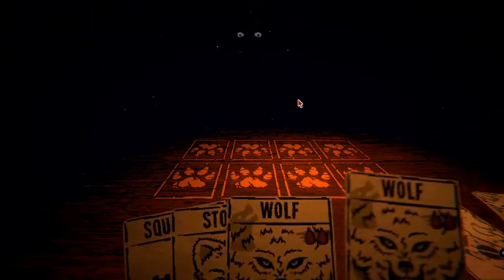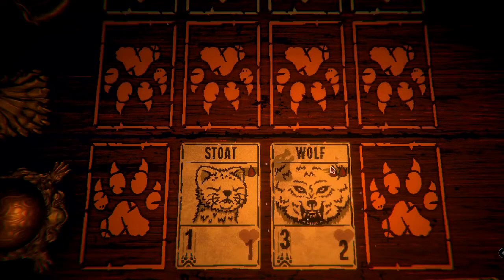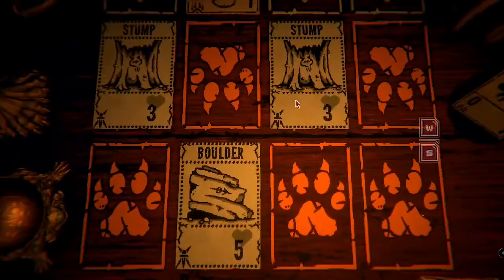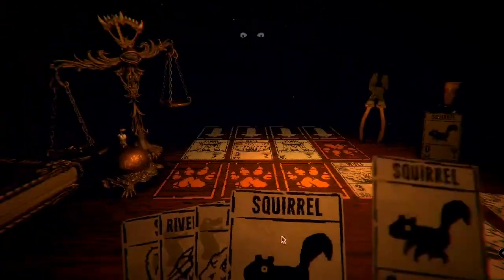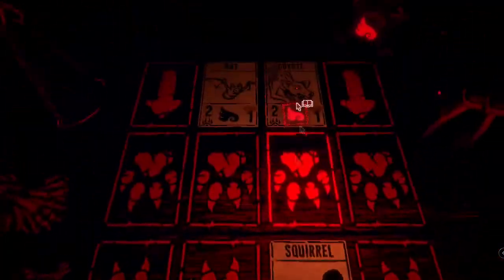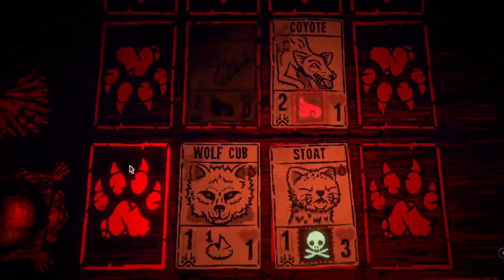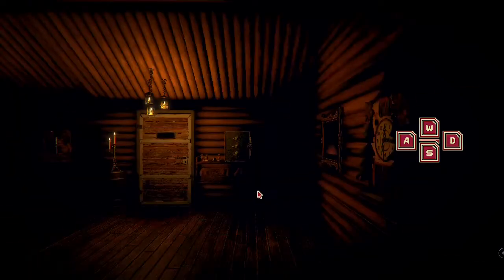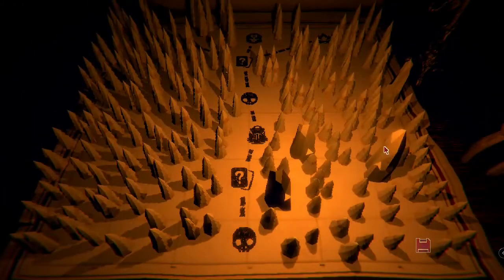How to play Inscryption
I wanted to make this video since I never did really explain how you play this game, I had before watched the Ign video "first 16 minutes of Inscryption" and kinda figured it out while watching lol. Thank you guys so much for watch these videos it truly means the world to me, I hope you all have a great rest of your day/night.